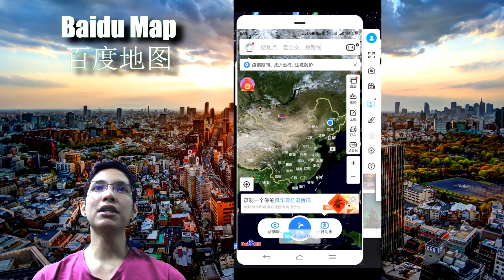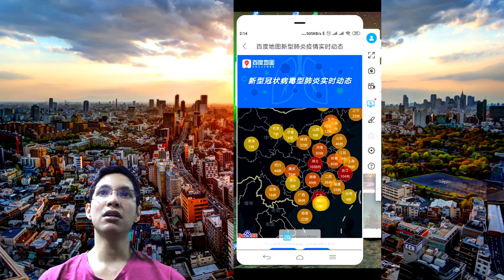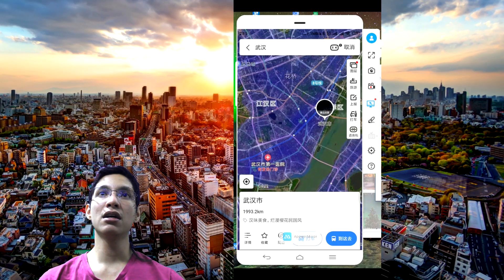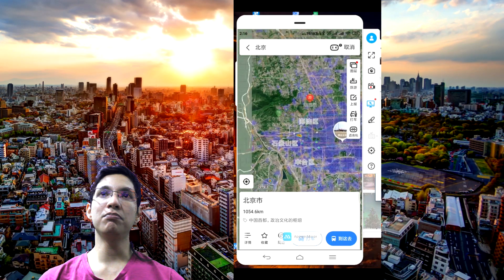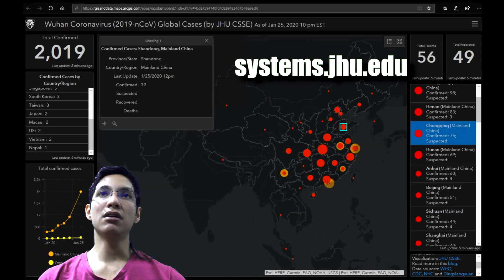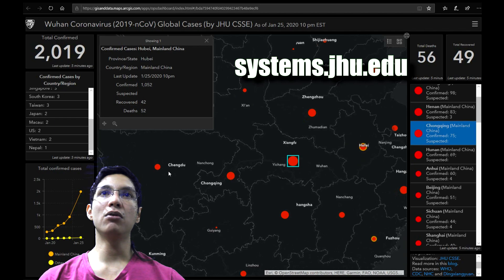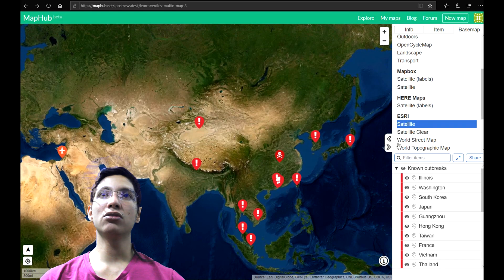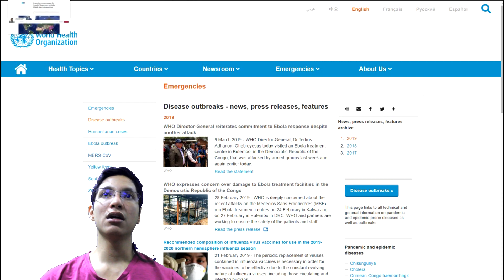🖲️ ¿QUÉ APPS Y SITIOS WEBS SON ÚTILES CON INFORMACIÓN DE "VIRUS" 🖲️ (CORONA, ÉBOLA, VIRUELA)?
Hola! Bienvenidos a este pequeño introductorio a las aplicaciones de teléfono y páginas webs que puedes consultar sobre mapas y reportes de situaciones que ocurren a nivel mundial, en este caso te haré una reseña para detectar los casos de virus (por ejemplo, ébola, chikungunya, viruela, sida, corona), y las actualizaciones diarias que realizan. Son bases de datos con que puedes consultar y extraer variables importantes y exactas.

+ Hangzhou Expat (App de WeChat)

Visita la página web oficial:
https: // Para ver más trabajos y contenidos que subo cada día.

Me gustaría que te subscribieras a este canal.
También comenta y ofrece alguno de tus temas favoritos y qué te gustaría ver para mis próximos videos.